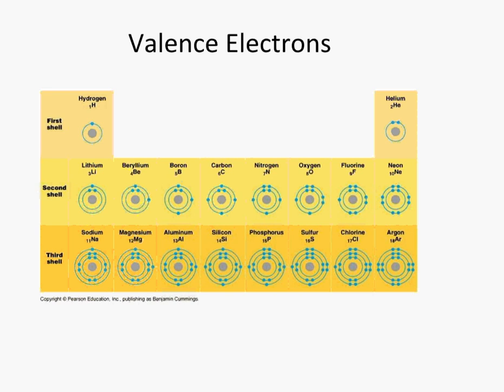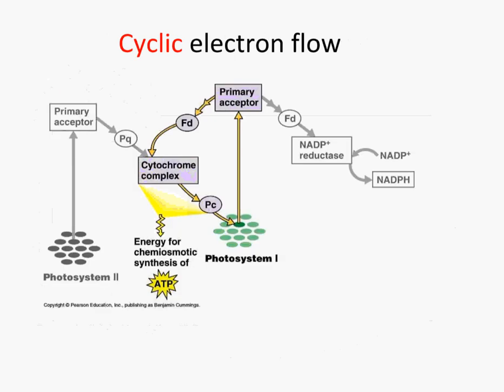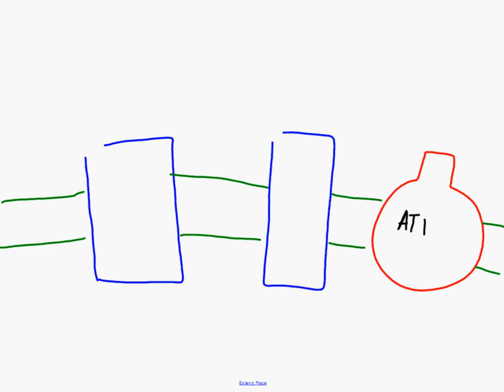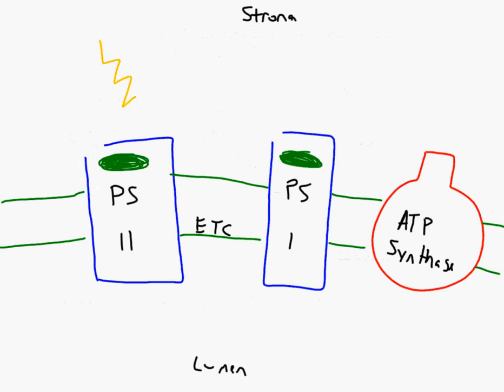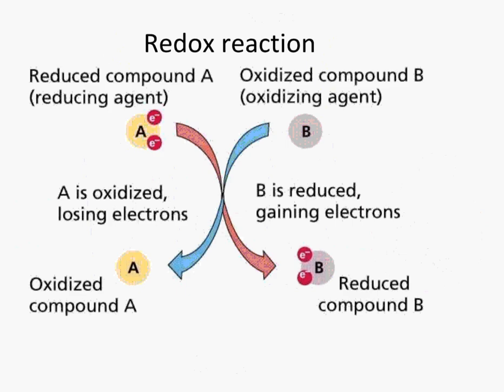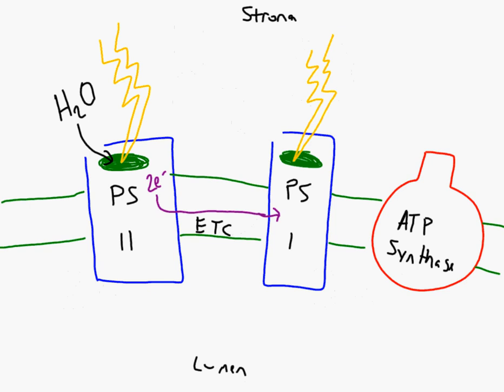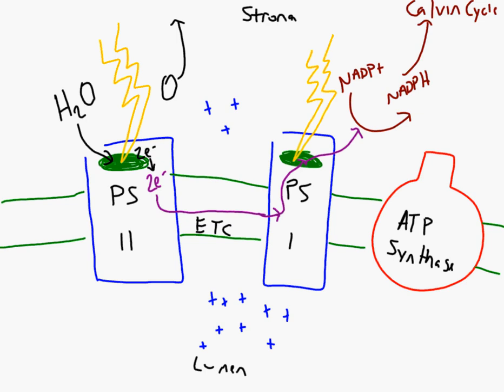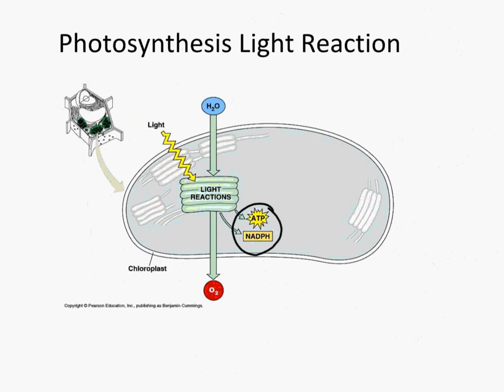Unit 2 Photosynthesis 2